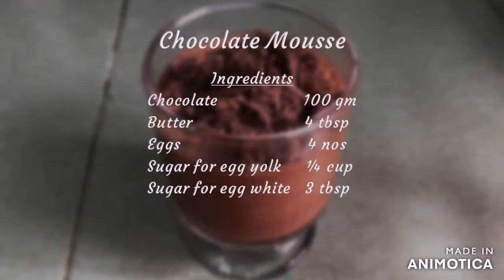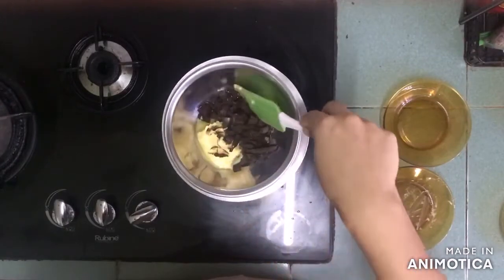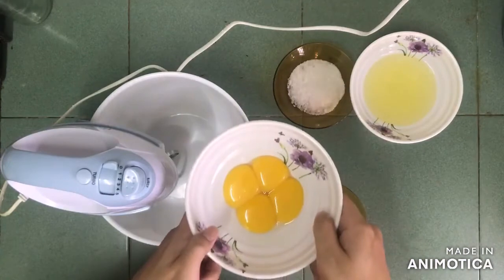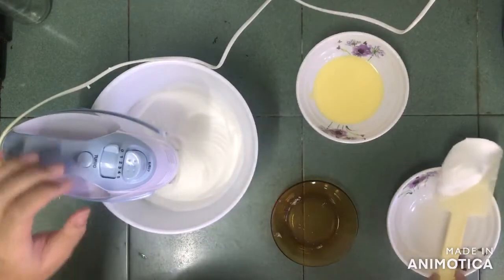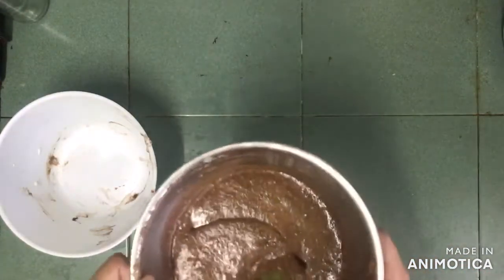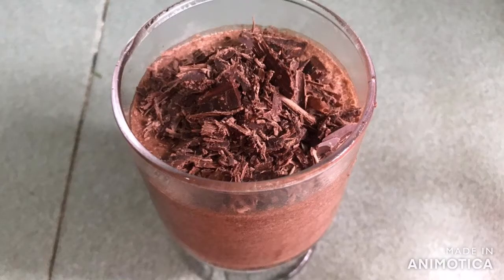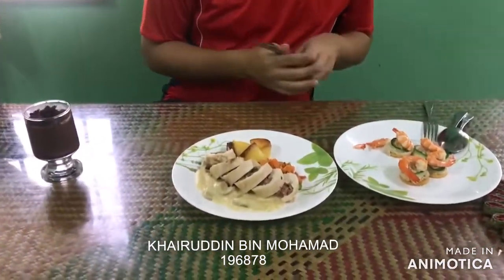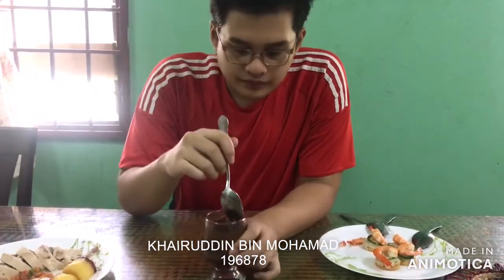FSM3303 FINAL COOKING VIDEO PART 3(DESSERT AND REFLECTION)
for dessert, I made Chocolate Mousse
KHAIRUDDIN BIN MOHAMAD 196878